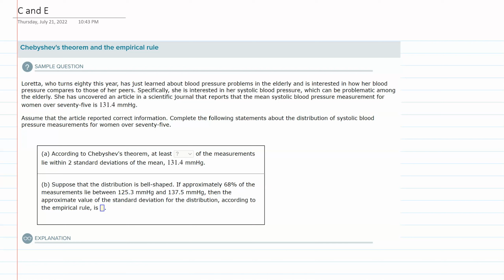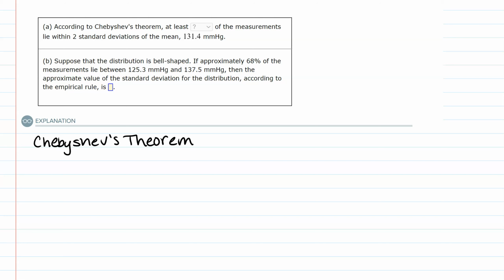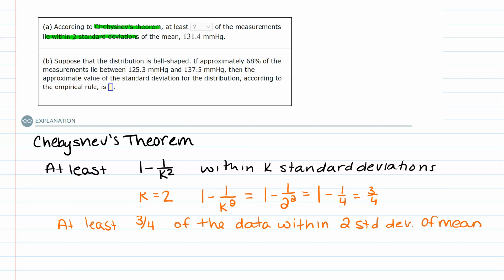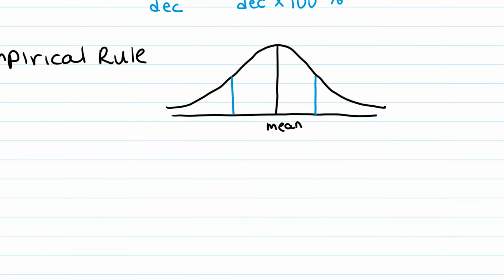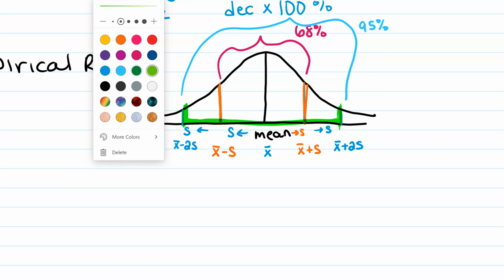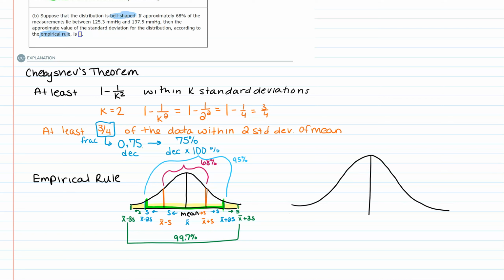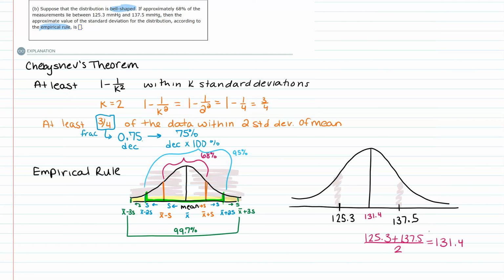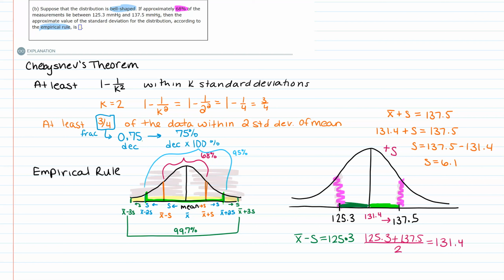GCU MAT151 Chebyshev and Empirical Rule